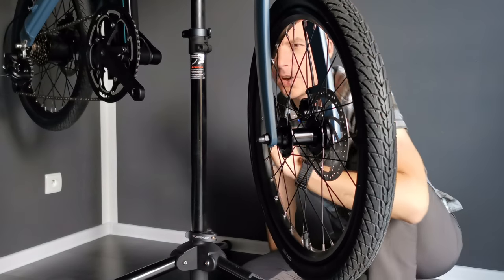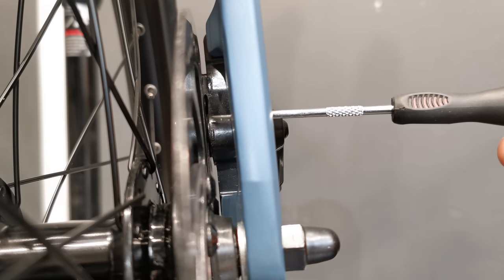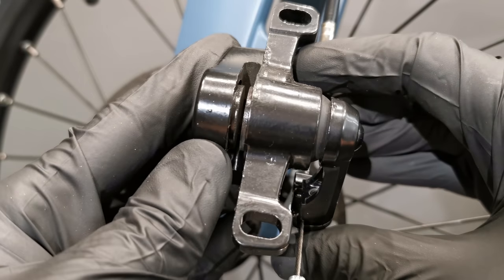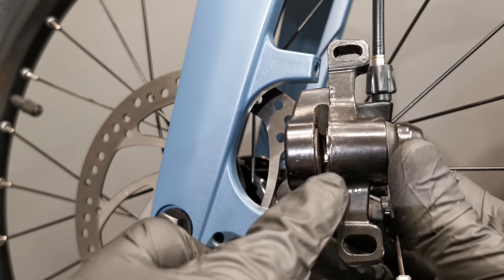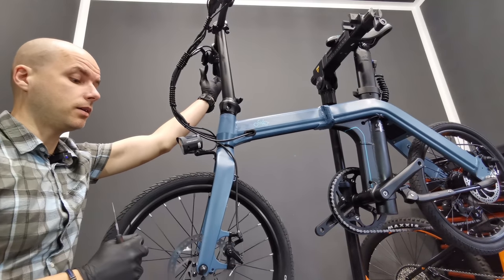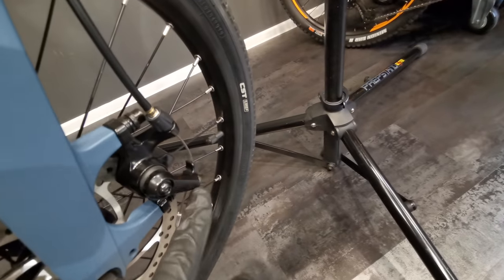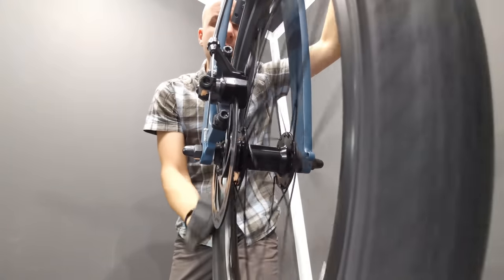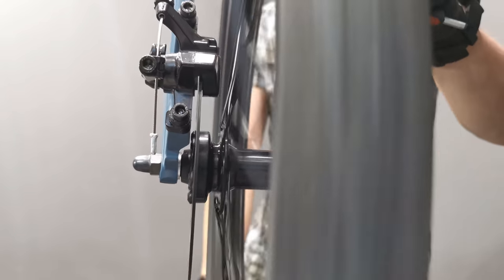How To Improve Cheap, Mechanical, ONE Piston Disc Brakes For More Braking Power. Single Actuation.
Don't simply buy new brakes, if your mechanical, single actuation ones lack power. Let me show you, how to improve braking performance, by better adjusting the fixed pad...

The best mechanical brakes I've ever tested (dual piston!)